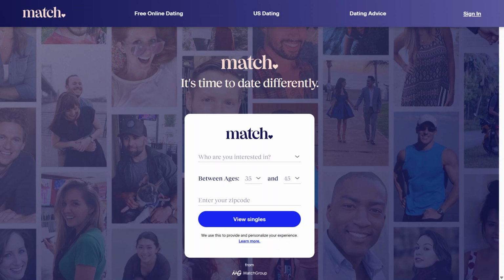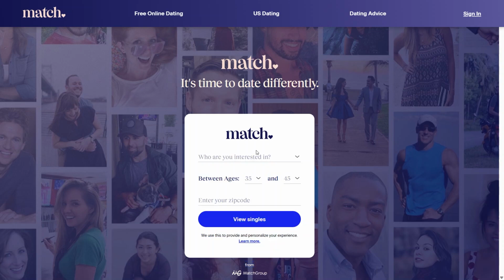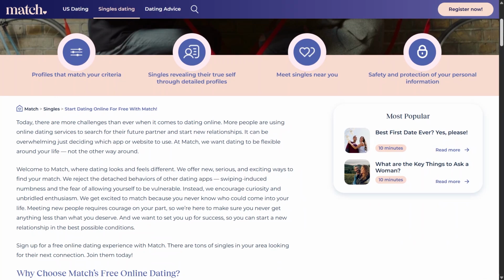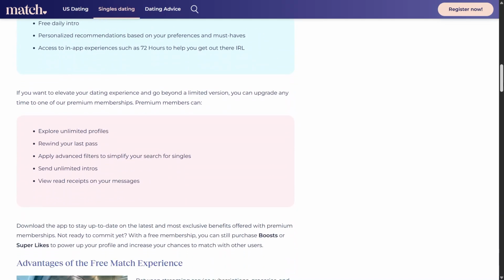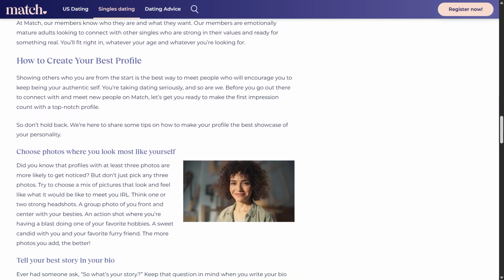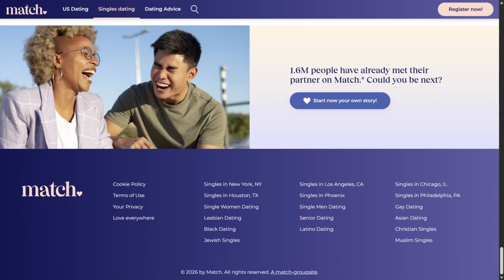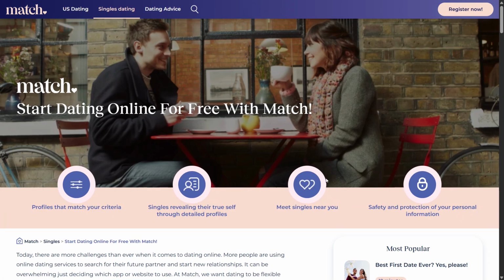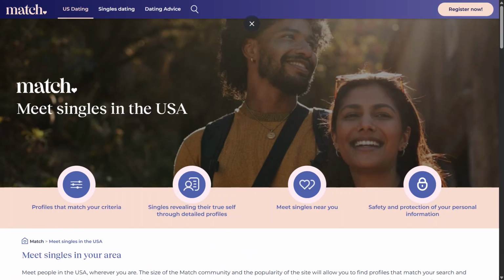How To Use Match.com App: Easy Step By Step